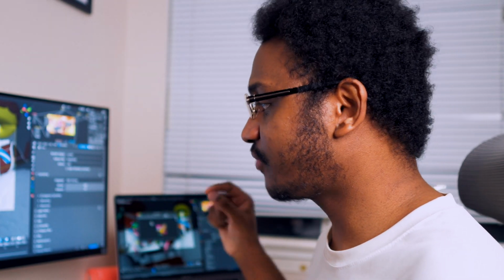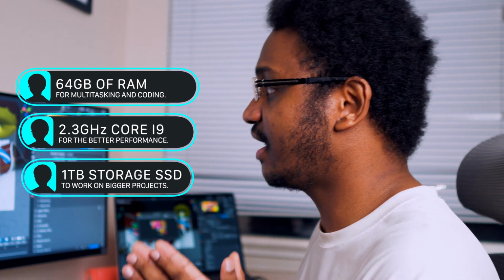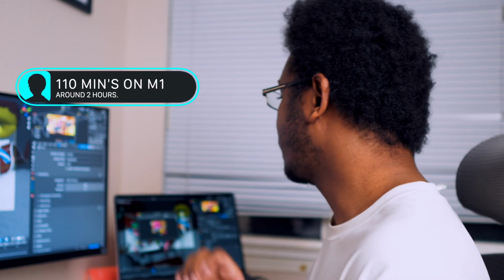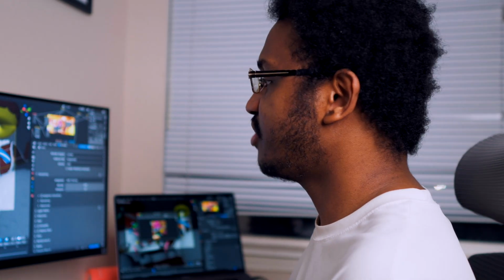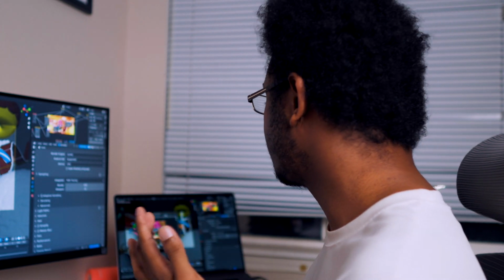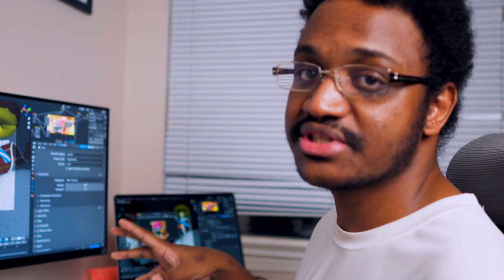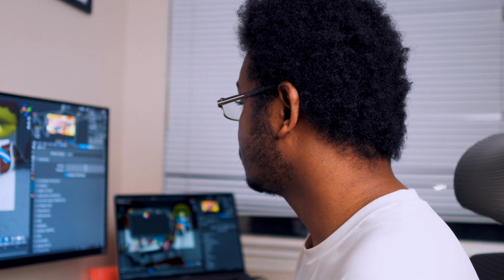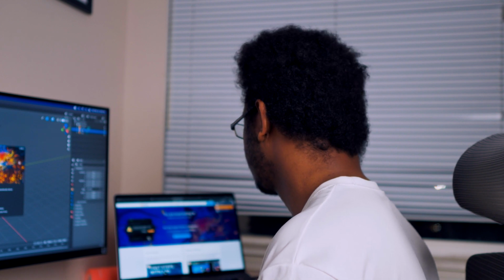Can The M1 Chip Run Blender?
I show case if you can run Blender on the M1 Chip from Apple!

MY SETUP:
MIC 2
HARD DRIVE